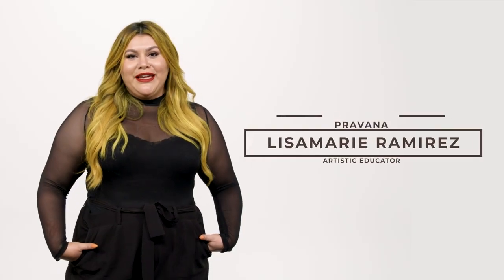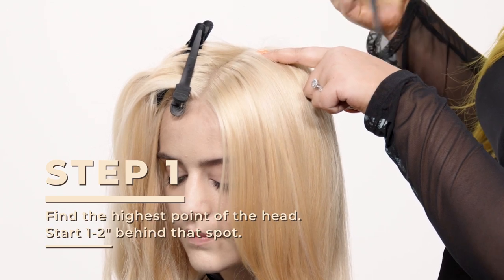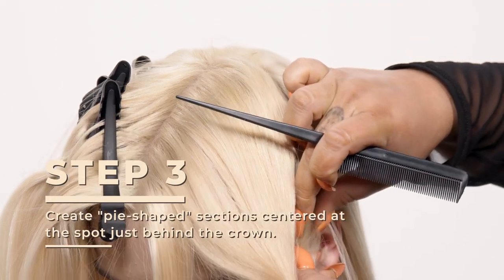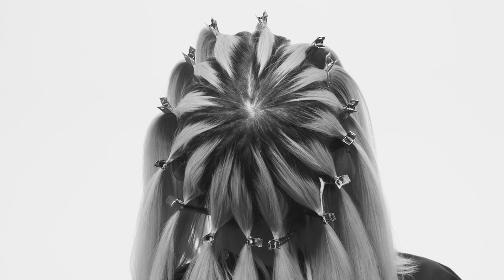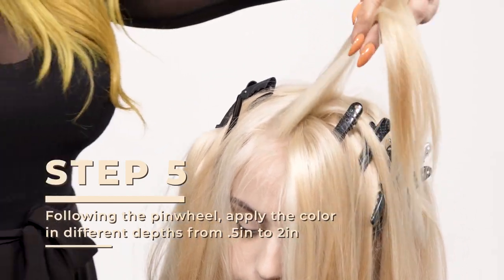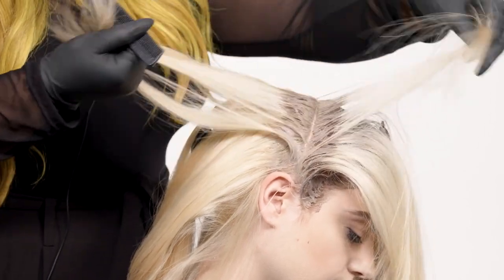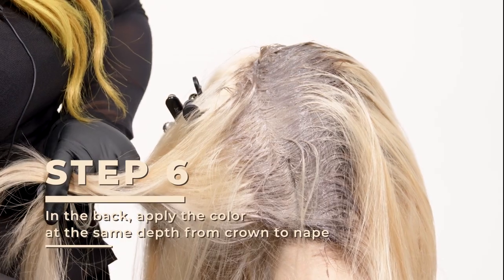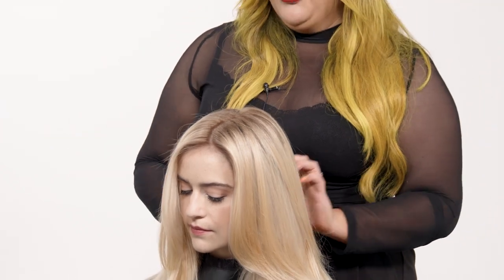PRAVANA YOUniversity | Course 1: Shadow Root How-To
Get your notebook & notes app ready! Class #1 is officially in session at PRAVANA YOUniversity!

Artistic Educator LisaMarie Ramirez is here to share her tips & tricks for the perfect shadow root.

Shadow Root Technique

Step 1
Find the clients highest point of the head.
Start 1-2" behind that spot.

Step 2
Start behind the ear with a diagonal forward sectioning.

Step 3
Create "pie-shaped" sections centered at the spot just behind the crown.

Step 4
Formulate!

Formulas
0.5oz Chromasilk Express Tones Beige +
0.5oz Chromasilk Express Tones Ash +
1oz Chromasilk Express Tones Natural +
3oz Zero Lift Developer

Step 5
Following the pinwheel, apply the color
in different depths from .5in to 2in.

Step 6
In the back, apply the color
at the same depth from the crown to the nape.

Step 7
Process for up to 20 minutes.

Be sure to tag @PRAVANA and PRAVANA for a chance to be featured on social!